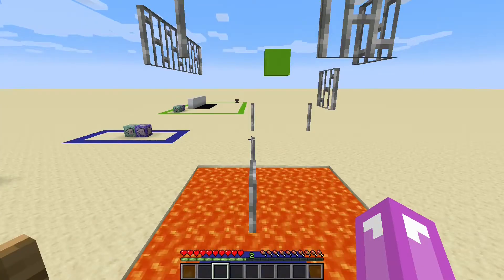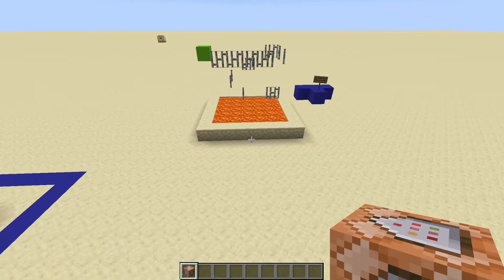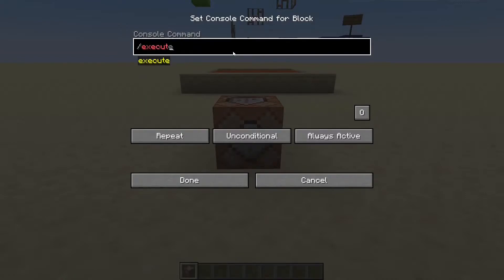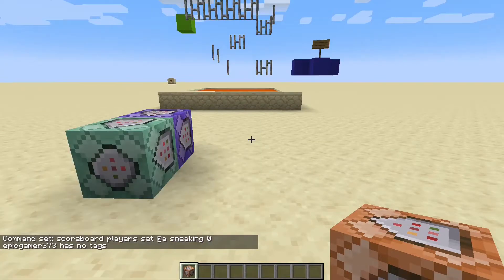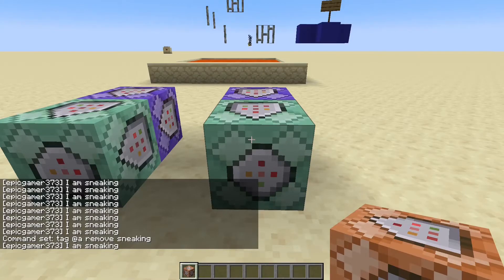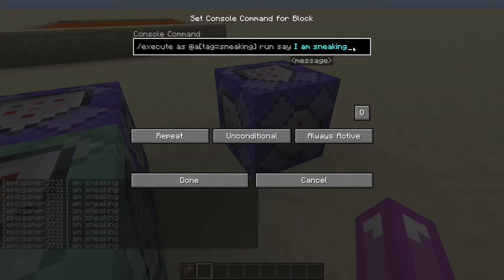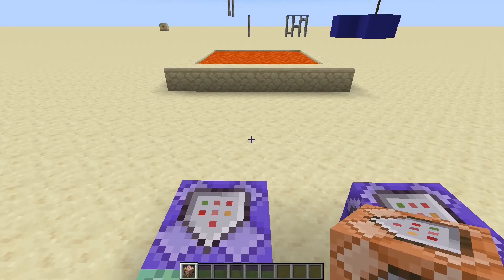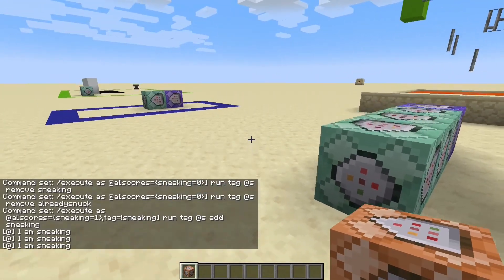[Tutorial] Detect SNEAKING in Minecraft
This video will go over detecting if a player is sneaking using commands. The commands used can either run a command every tick that a player is sneaking, or run a command once when a player begins sneaking.

Commands used to detect every tick:
/execute as @a[scores={sneaking=1},tag=!sneaking] run tag @s add sneaking
/scoreboard players set @a sneaking 0
/execute as @a[tag=sneaking] run say I am sneaking
/tag @a remove sneaking

Commands used to detect once:
/execute as @a[scores={sneaking=0}] run tag @s remove sneaking
/execute as @a[scores={sneaking=0}] run tag @s remove alreadysnuck
/execute as @a[tag=sneaking,tag=!alreadysnuck] run tag @a add alreadysnuck
/say I am sneaking